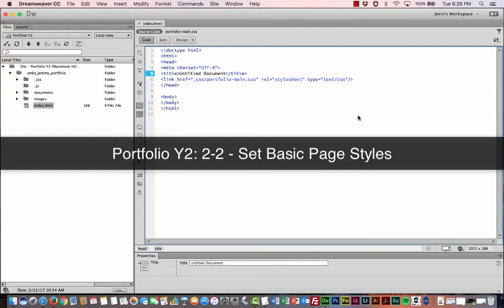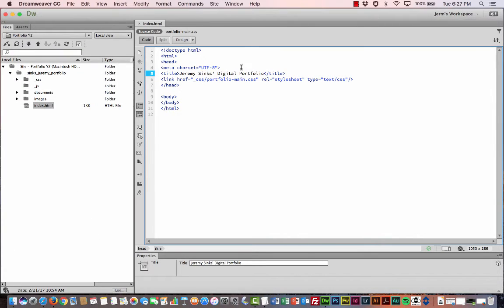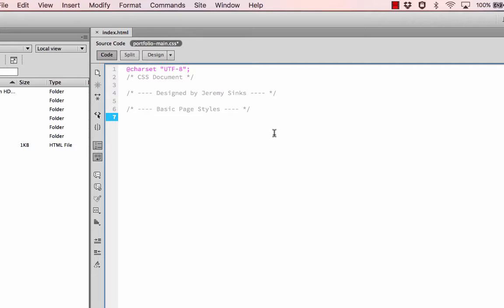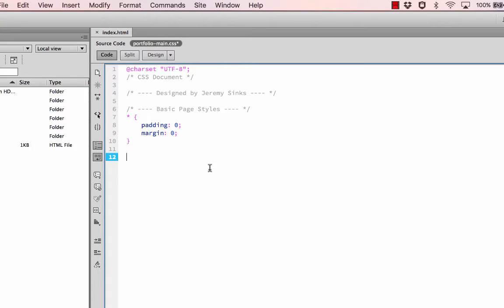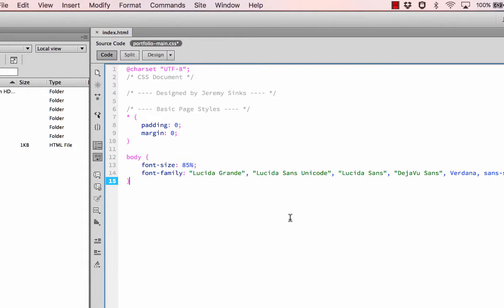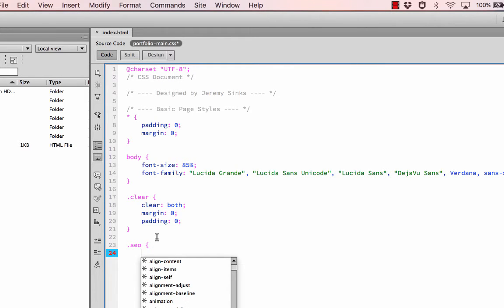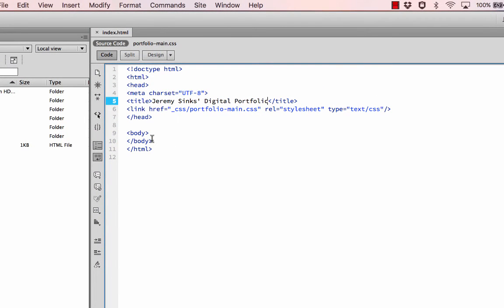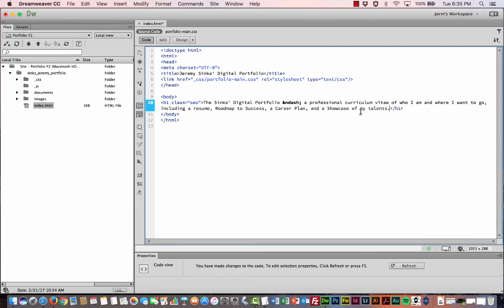Crater BIS Portfolio Y2: 2-2 Basic Page Styles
Crater School of BIS Portfolio Series Y2: 2-2 "Basic Page Styles."